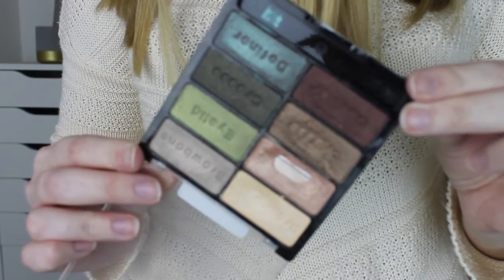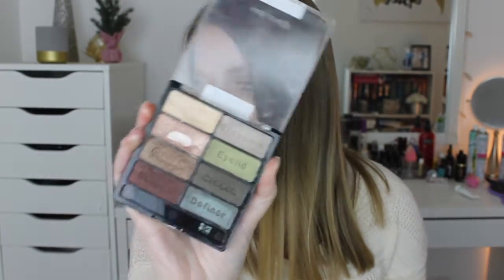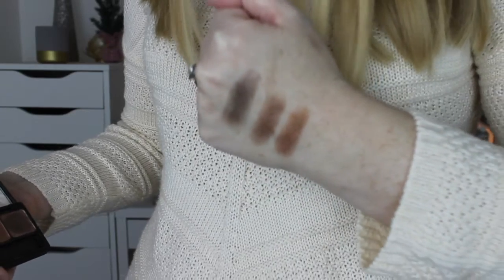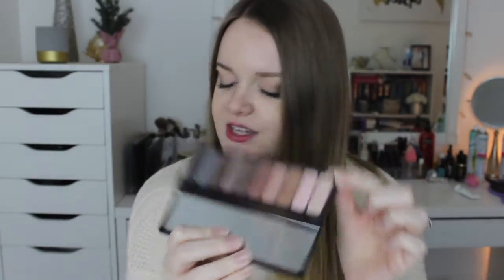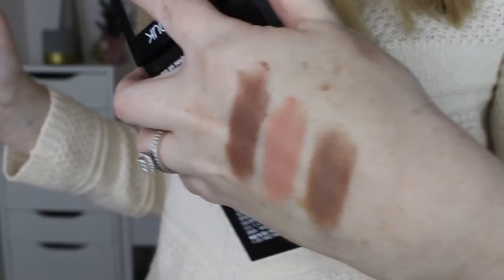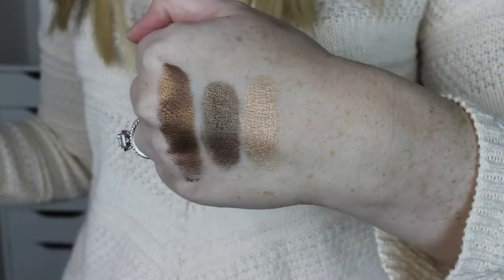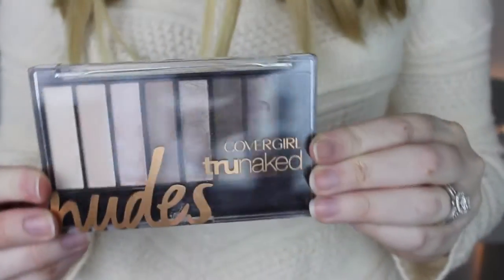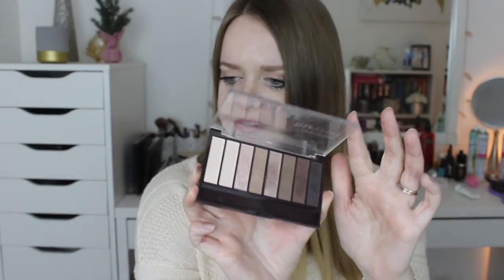The Best DRUGSTORE Eyeshadow Palettes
Here are my favorite drugstore eyeshadow palettes!
I hope you enjoy!

ELF Prism Palette in Naked
ELF Mad for Matte Palette
Sonia Kashuk Eye Couture Eye Palette in 02 Eye on Neutral
Cover Girl Tru Naked Palette in Nudes and Goldens